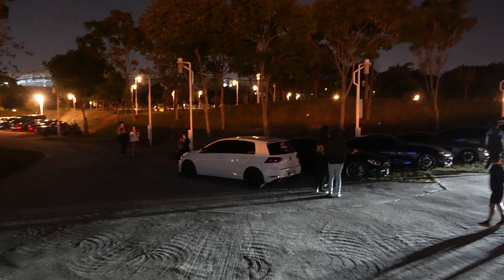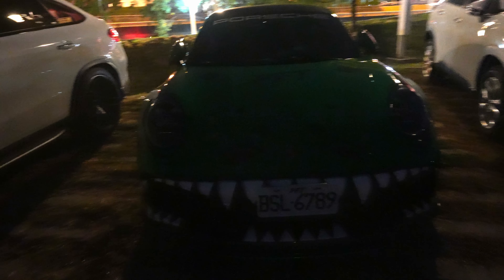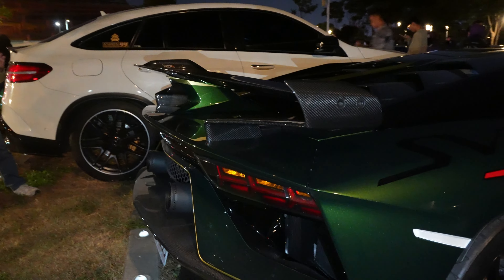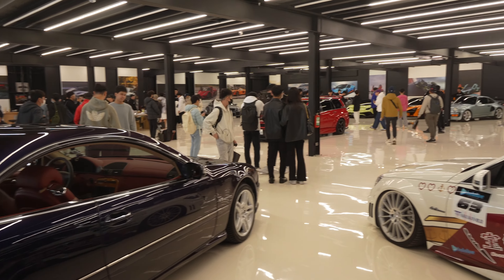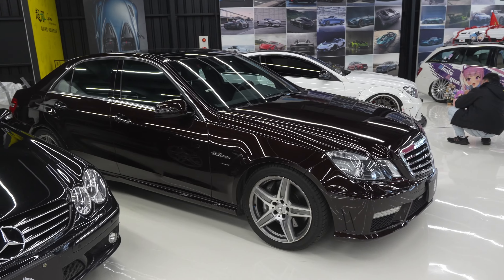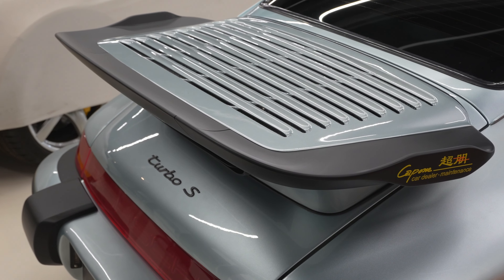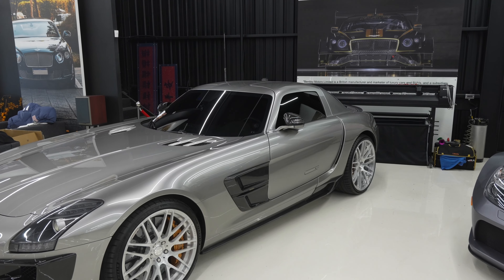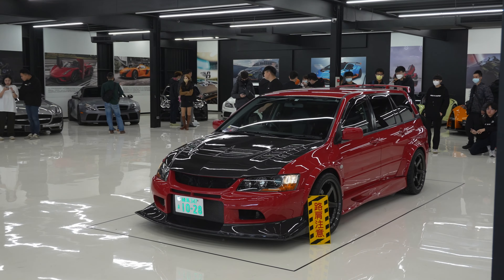EXPLORING SUPERCARS IN TAIWAN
It was really nice to have the opportunity to see these cars that are all worth more than my life savings 🤣 Honestly, I always wanted to go to a car meet in Taiwan, and it's amazing to see the difference in car culture compared to the US.

It was really nice meeting yall @firequackers  !!

If ur reading this, go give Patrick a sub lol

0:00 Intro
0:32 First Meet
3:55 Second Event
4:40 C63 Wagon Hololive
4:50 C63 507 Edition + more
5:47 S600 Brabus Pullman + more Brabus
6:22 McLaren Senna + Lamborghini Aventador SV
6:57 C63 Black Series
7:31 CLK 63 Black Series + SL 63 Black Series + SLS Brabus
8:14 Mitsubishi Evo Wagon MR + JDM
9:26 B-Roll!
10:03 Revs: Evo Wagon
10:27 Revs: Lambo SV
10:36 Revs: MKIV Supra
10:48 Bonus: Memes